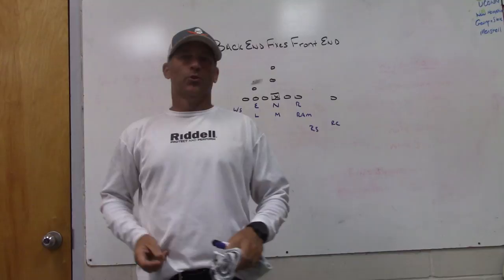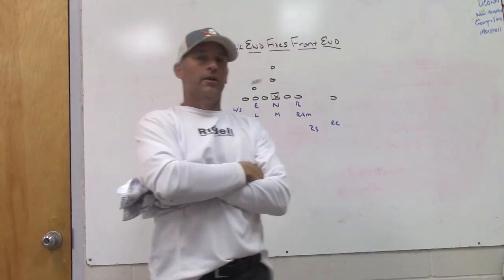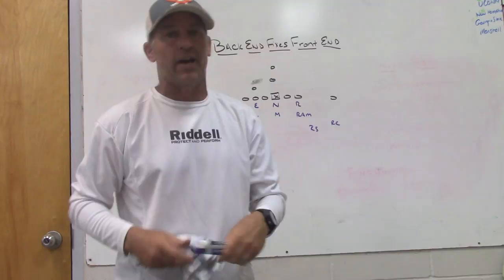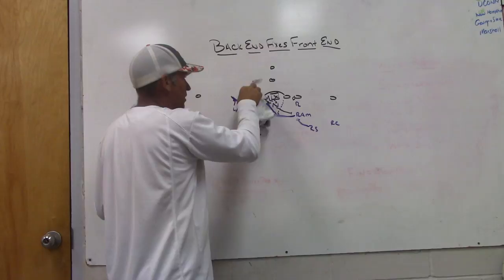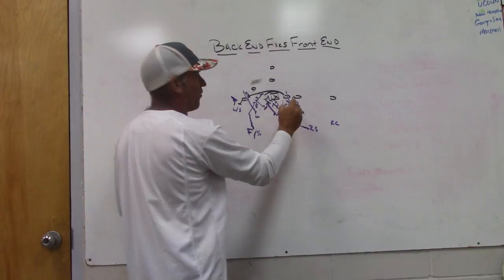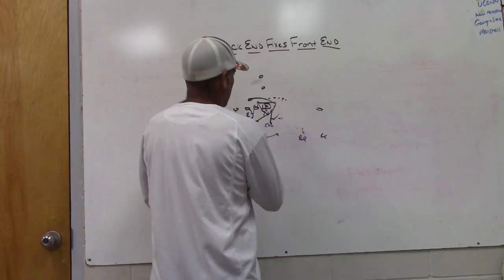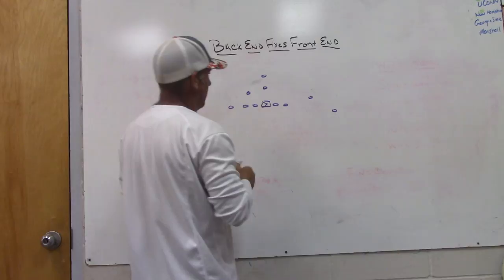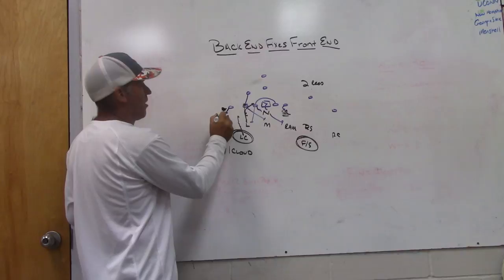Back End Fixes Front End-Run Fits